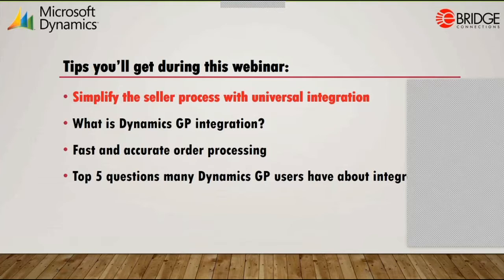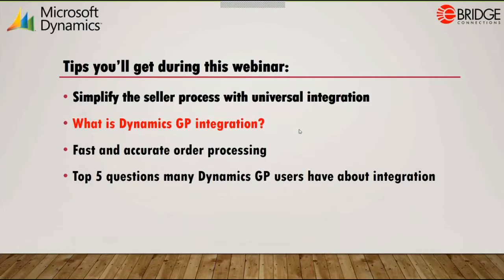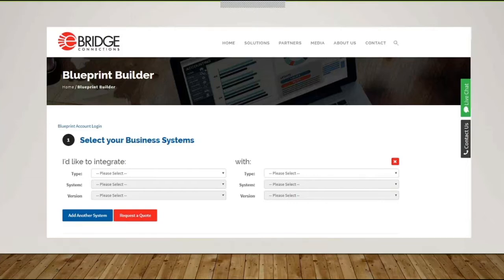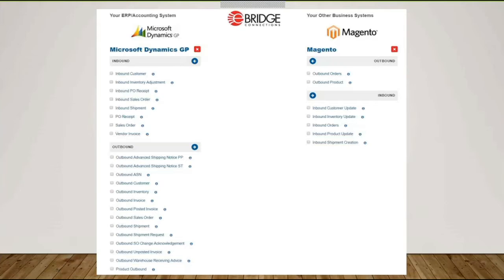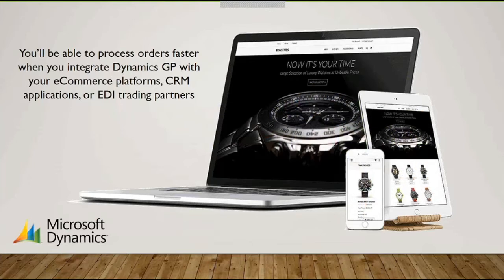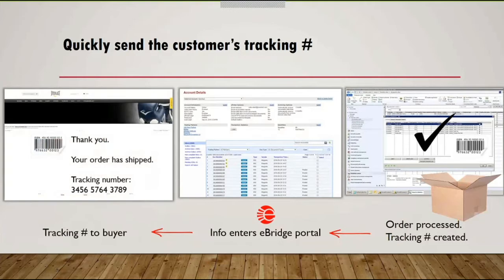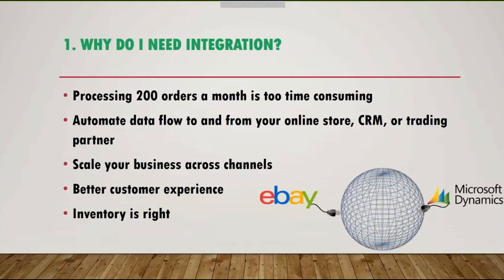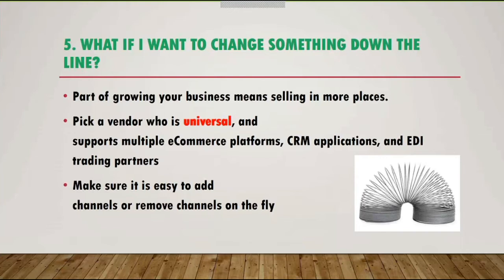EDI & eCommerce Integration tips for Microsoft Dynamics GP users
Missed the live webinar through Microsoft Dynamics World featuring eBridge Connections?  No problem!  Watch the content now.